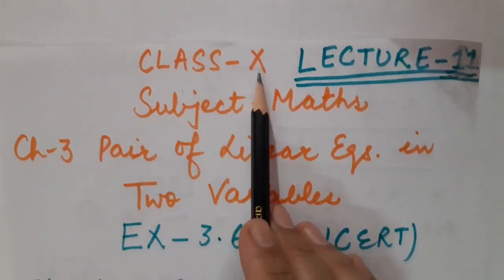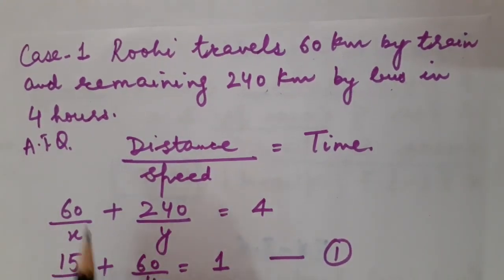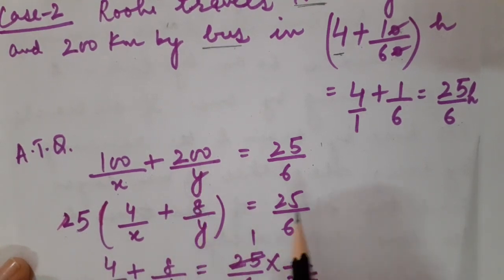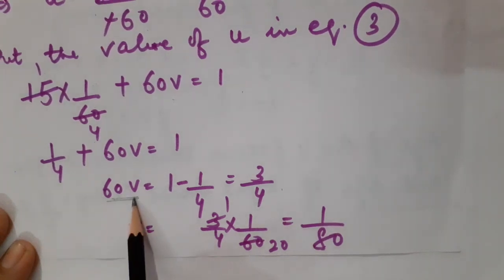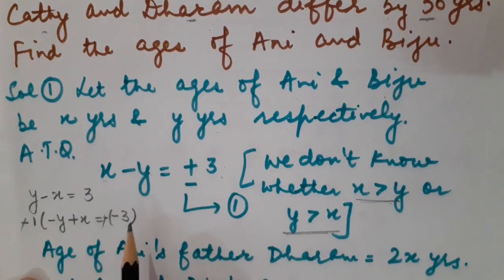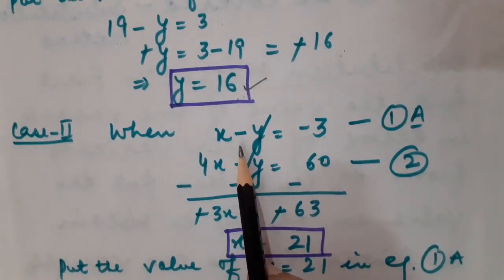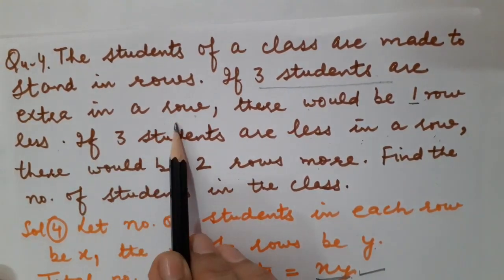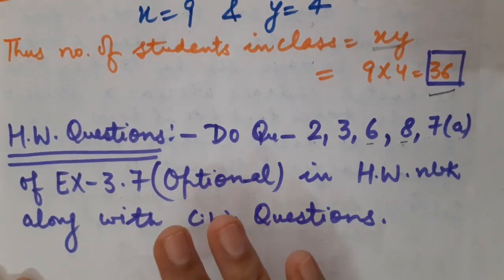Class -10th, Math, Day-29, Chapter- 3 A Pair of Linear Equations in Two Variables lecture -11